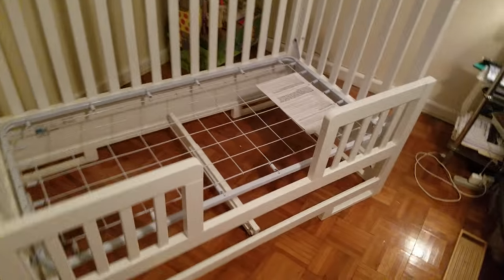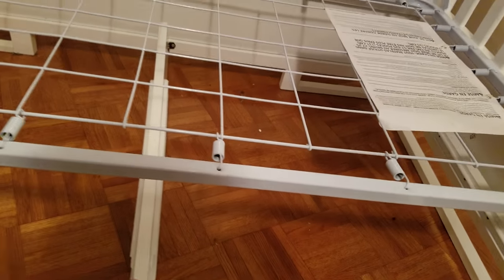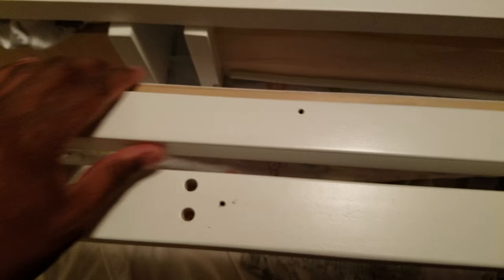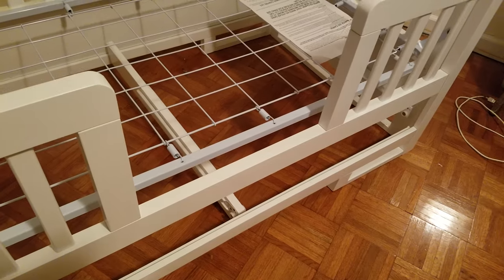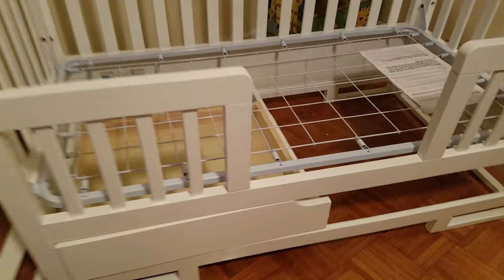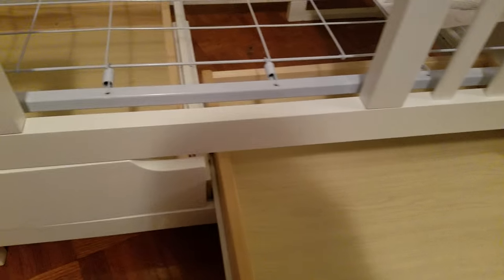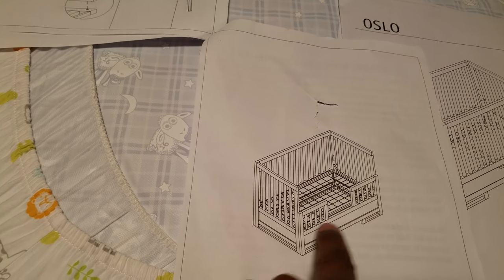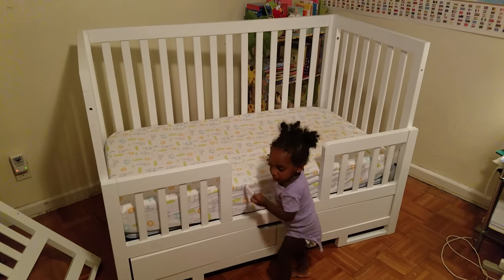Karla Dubois Oslo Crib Toddler Rail with Drawers Mod!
How to convert the Oslo Crib to a Toddler Bed AND keep the dual storage drawers!